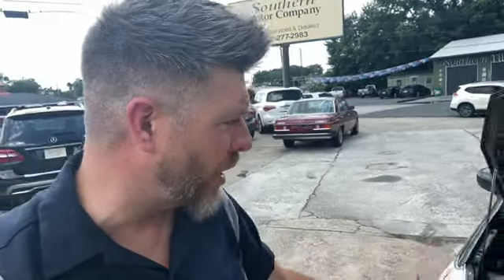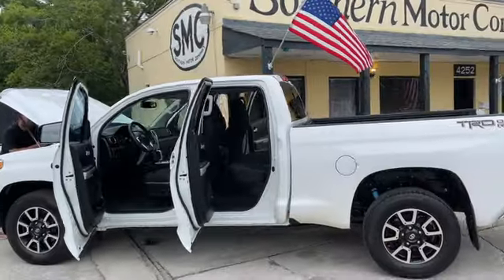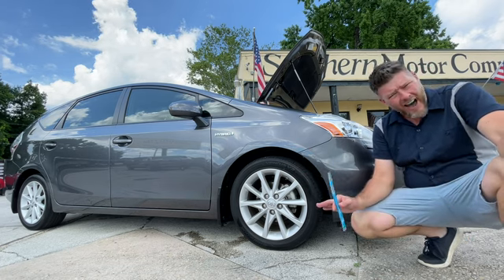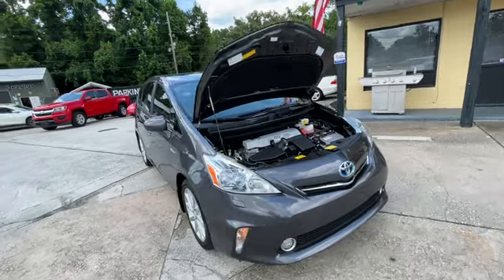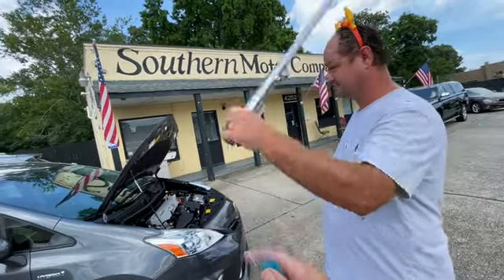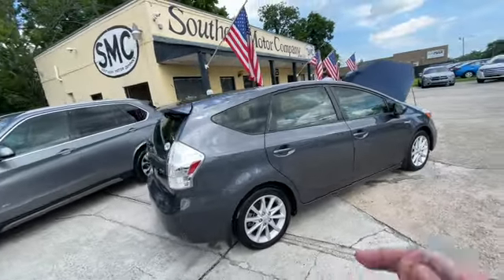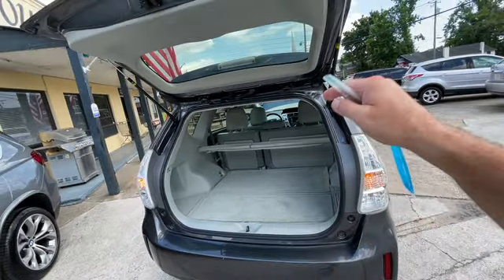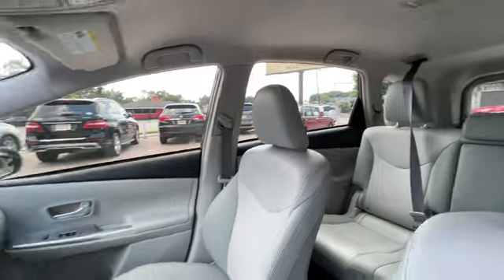The Nicest Used Toyota Prius V I've Ever Seen!!!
So no doubt this must be the cleanest and nicest Toyota Prius V I've ever seen traded in at a car dealership. So Clean you could eat off the motor of it LOL! Later that afternoon a customer stopped by and purchased it.